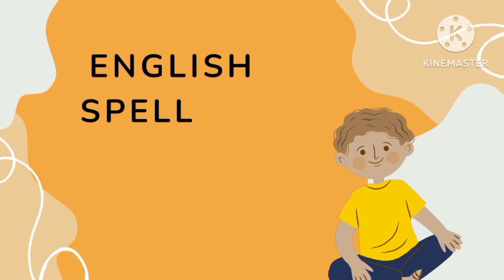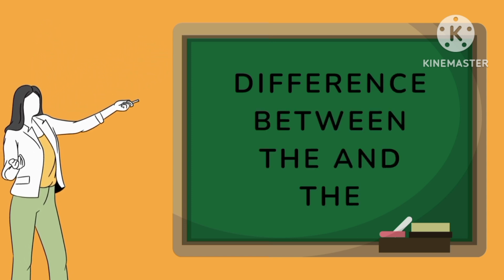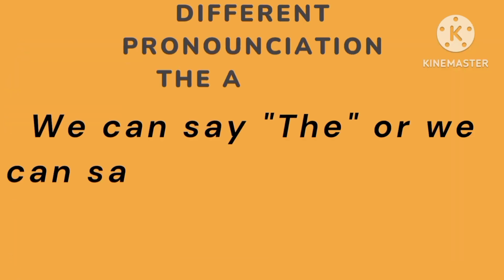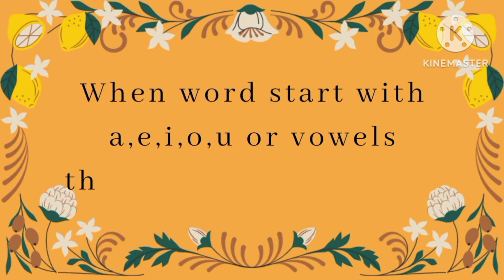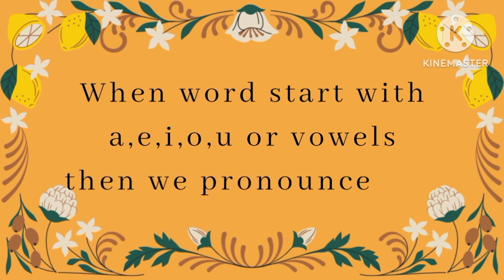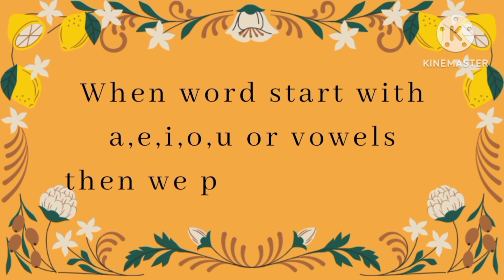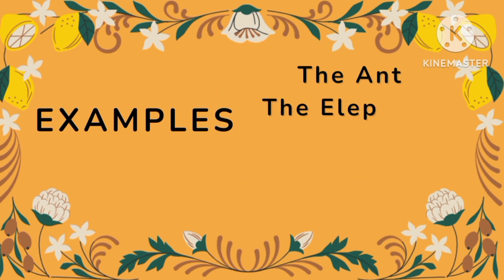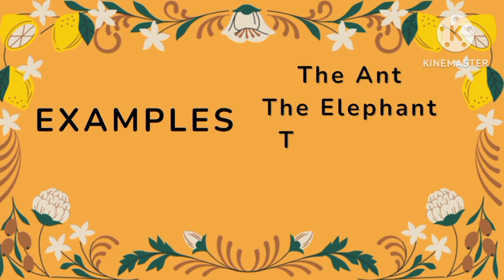Unlocking the Secret of English Spelling Rule 6: The Surprising Twist! English spelling rule 6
Unlocking the Secret of English Spelling Rule 6: The Surprising Twist!

English spelling rule 6/ Interesting concept of "The"
english
Unlocking the Secret of English Spelling Rule 6: The Surprising Twist!english spelling rules spelling rules in english spelling rules in english grammar learn English learn spelling rules